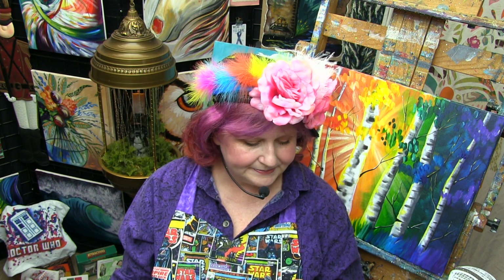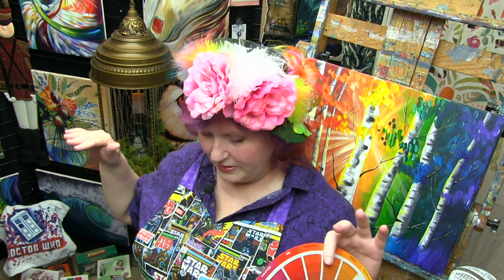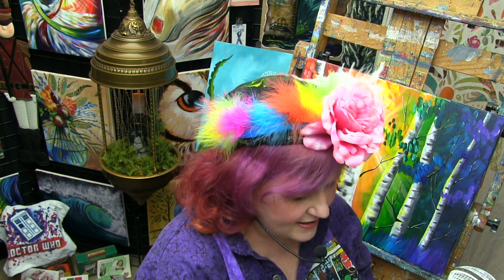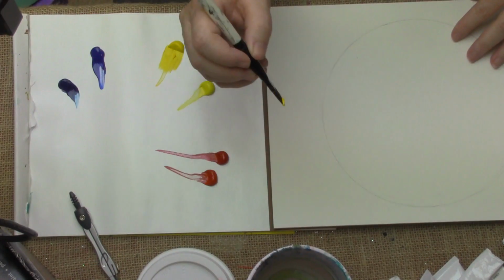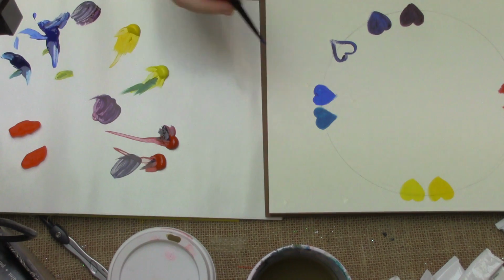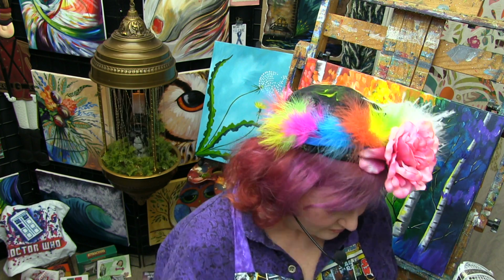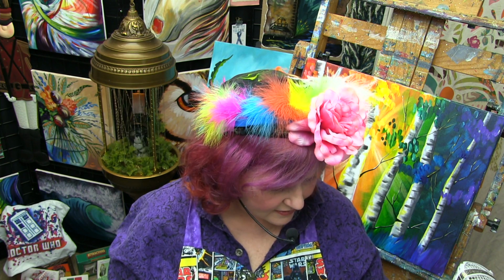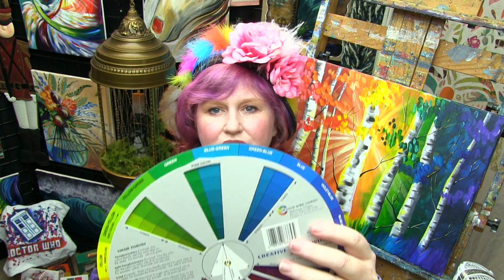bigartquest #9 The Color Wheel | The Art Sherpa | TheArtSherpa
An easy beginner look at the Color wheel used for artists. This is a first introduction to Color for painters. The Big Art Quest free online art classes

Acrylic paper or Multimedia paper - your Big Art Book

Quest : Make a Wheel from your own paint.

Beginners learn an introduction to color and the terms artist use to talk about it :)
Primary: Red yellow and blue.
Note most artist feel there are 6 primaries not 3. Warm and cool primaries.
Secondary : the mix of two primary colors
Tertiary: The combo of a primary and secondary color
Warm and Cool: A way to talk about how close a color is to blue or yellow and red
Complimentary : Color that are opposite on the color wheel and when mixed tone or grey
Analogous: colors sit next to each other on the color wheel. They tend to look pleasant together because they are closely related.

Any of the following or what your have in your own art box.

Phthalocyanine Blue (green shade)
Ultramarine Blue
Dioxazine Purple-optional
Cadmium Yellow, Medium Shade (hue is ok)
Cad yellow light shade
Cadmium Red, Medium Shade (hue is ok)
Naphthol Crimson
Use the colors that you have but know that if you have Cad Red Purple will need to be added by dioxazine purple

½ shader
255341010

*** Other Supplies ***
Paper towels
Water cup
Chalk, a few colors
Ruler
Sharpie
Table easel
Delicious snack or beverage
A smile!